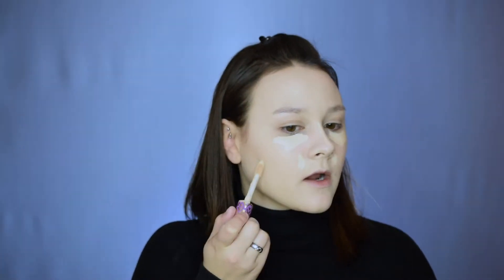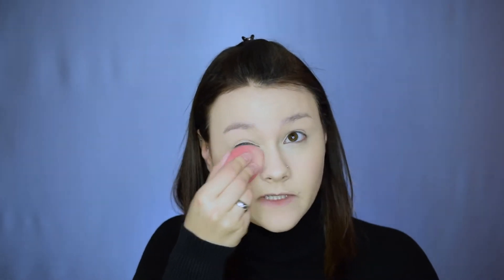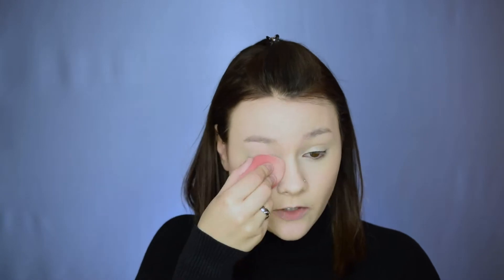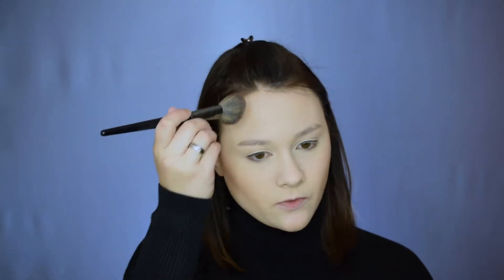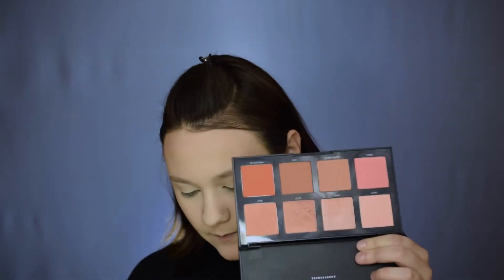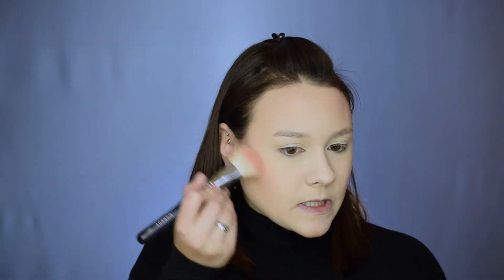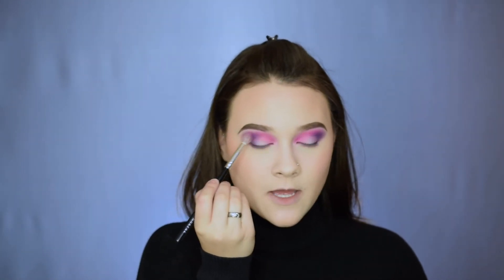COLORFUL GLAM LOOK// Skylar Jean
Hope you all had a great week and have an even better weekend! You guys asked for a colorful glam look, so here it is!

Products Used:
Fenty Profilter primer
Pretty Vulgar translucent powder
TooFaced chocolate soleil bronzer
Morphe 8W master blush palette
Cover FX custom enhancer drops in celestial
James Charles X Morphe palette
Lashaholic Luxury Lashes in Instaglam
TooFaced lip insurance primer
Jeffree Star Cosmetics liquid lip in Christmas Cookie